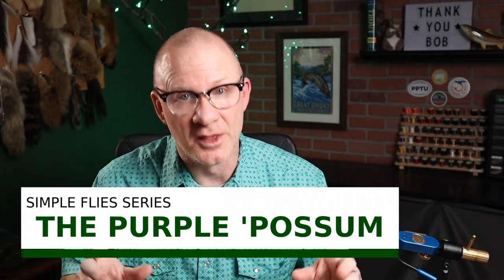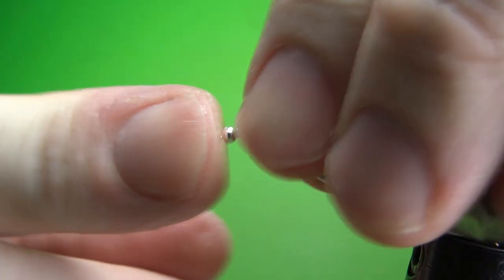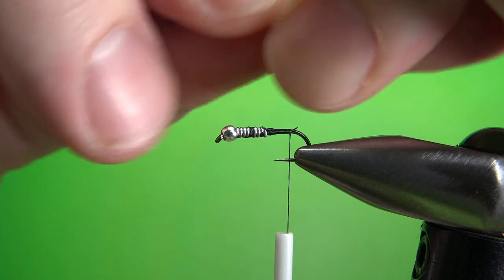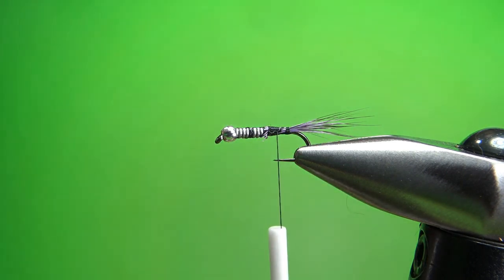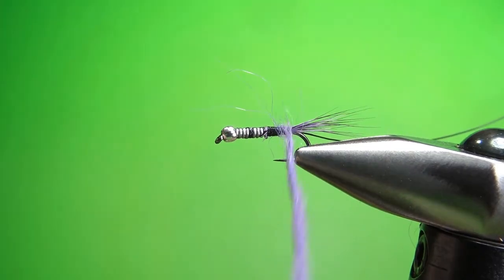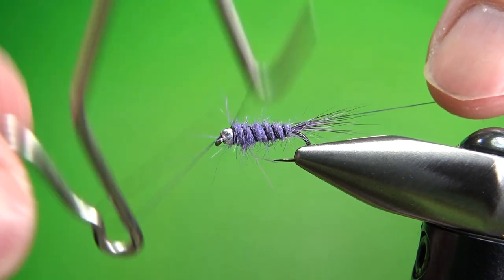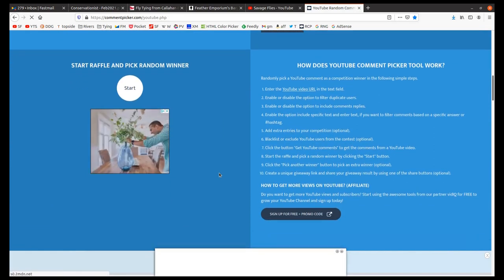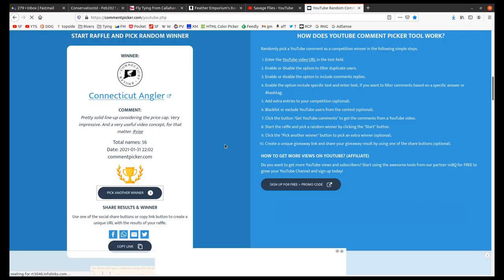Purple 'Possum Nymph - Fly Tying Simple Flies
Another super simple general nymph pattern, this fly can be effective in natural or bold colors, and squirrel dubbing can be used instead of opossum.

*** Some of the popular books used here: ***